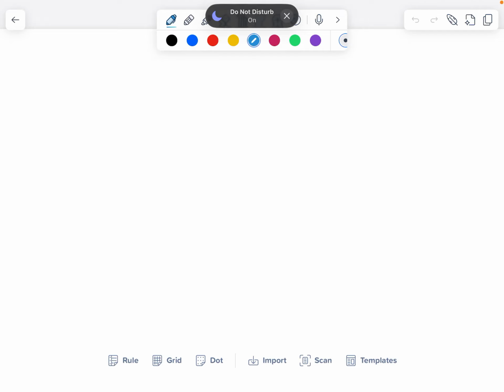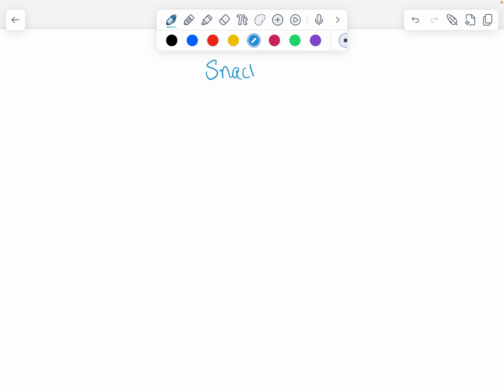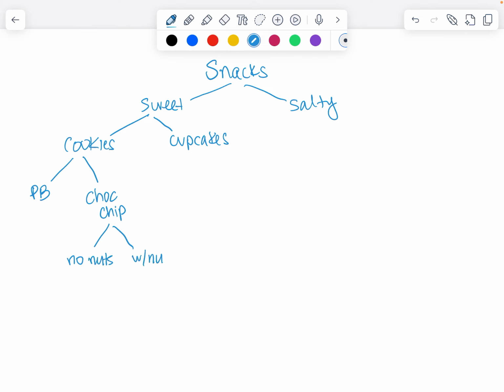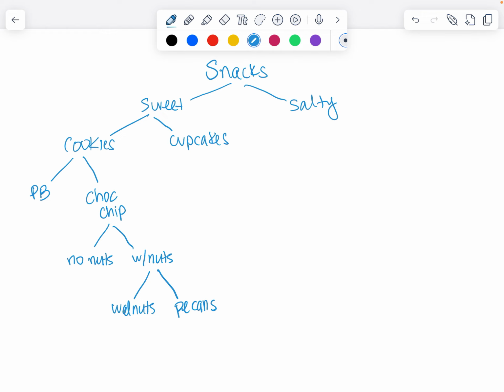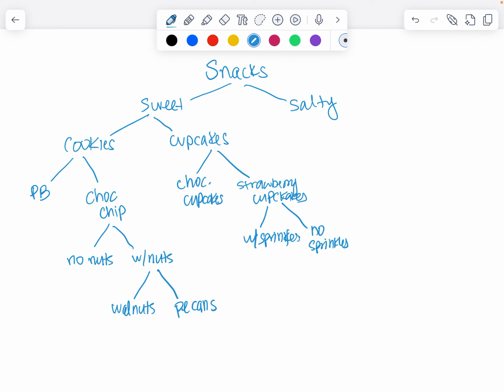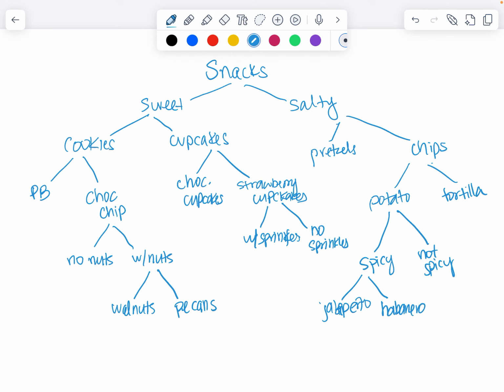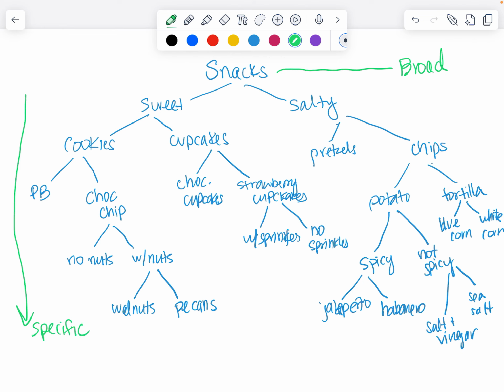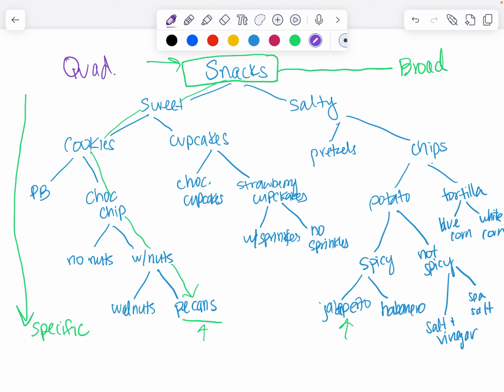Tree Diagram Example